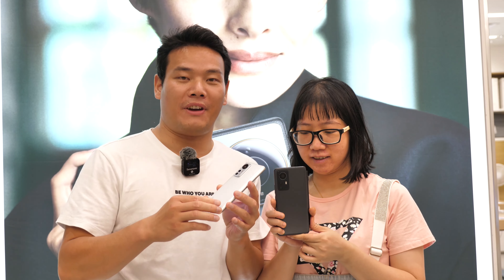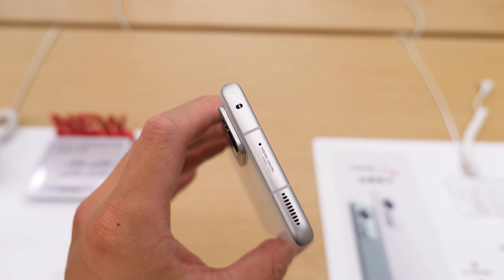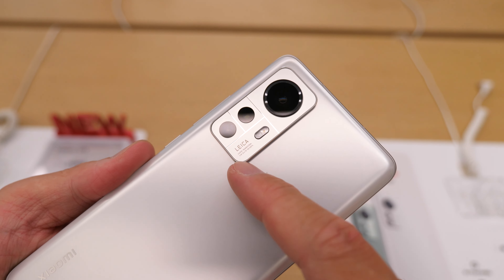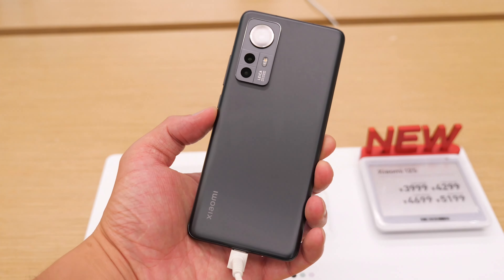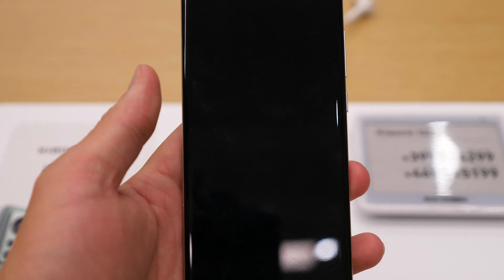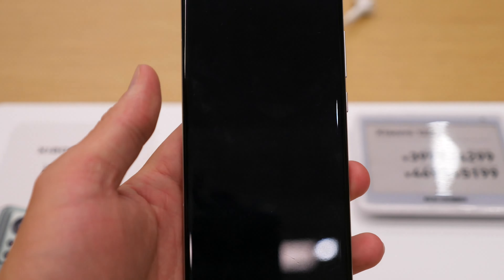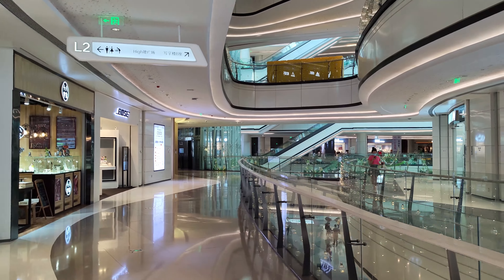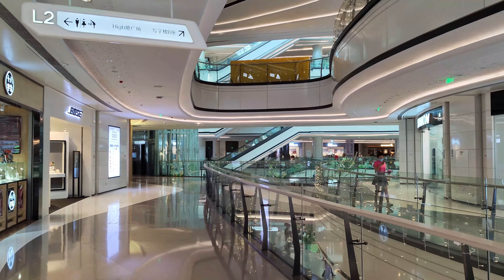Xiaomi 12S Hands-on: Such an underrated phone!